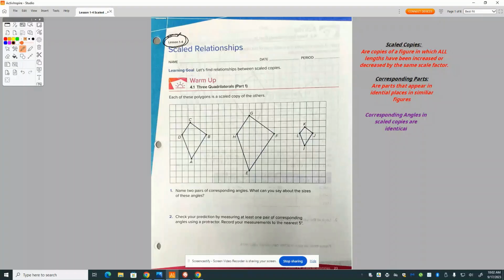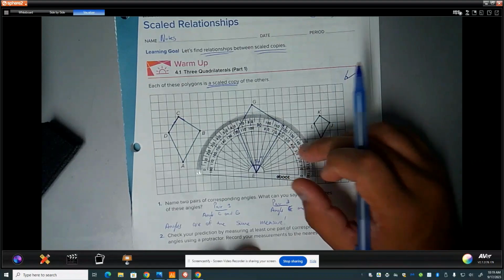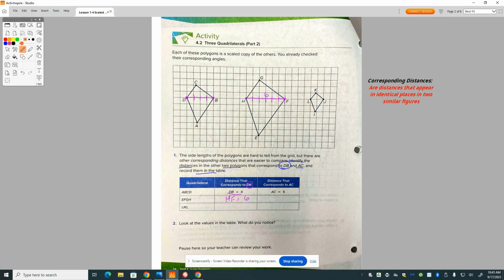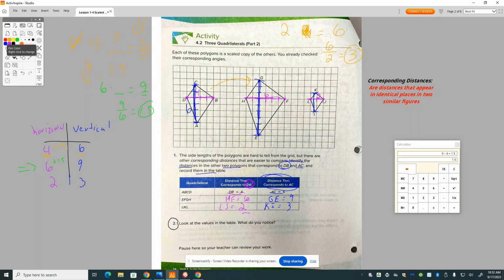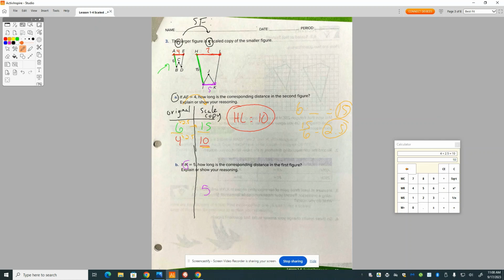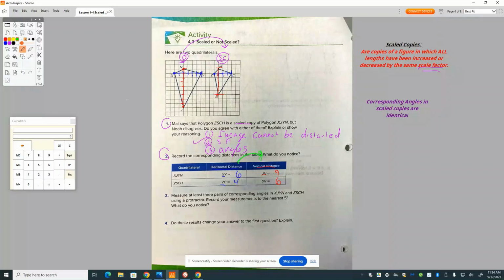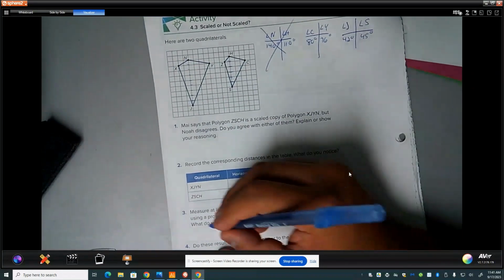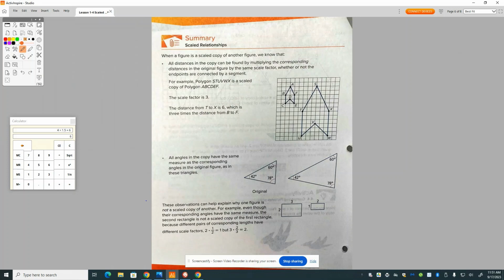Lesson 1-4 Scaled Relationships Notes